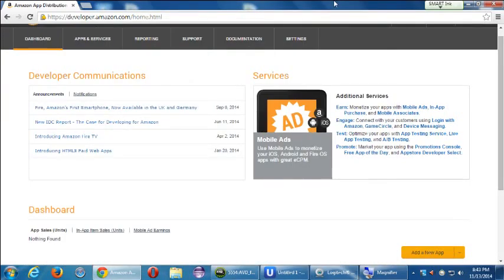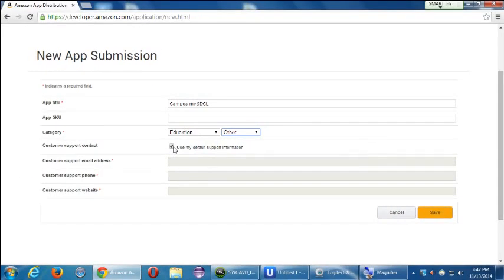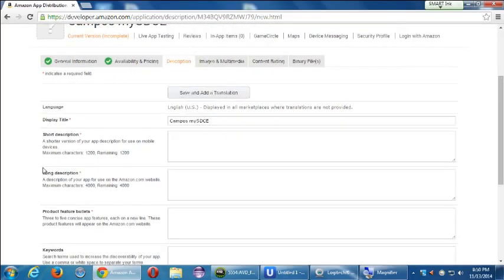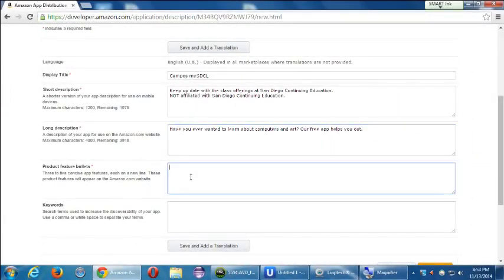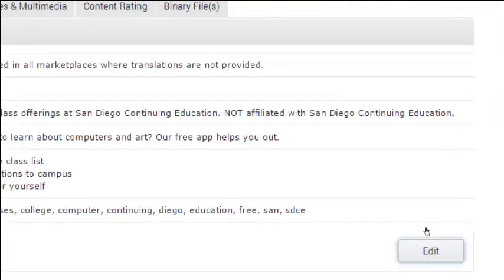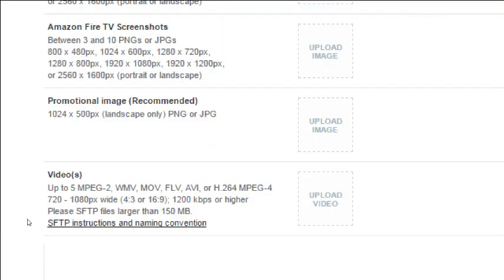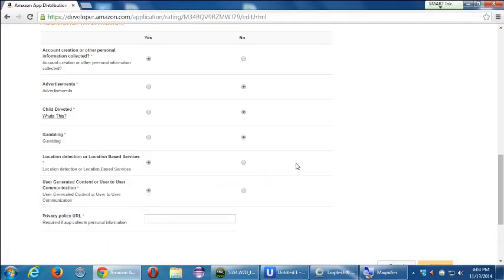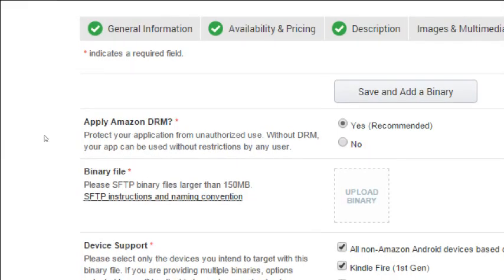SDCE Android III Week 2 Video 3